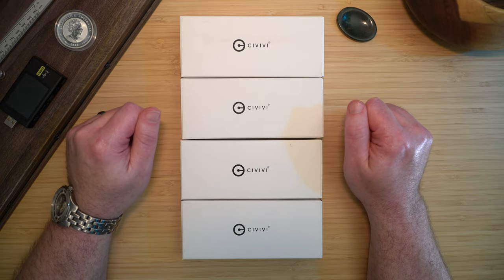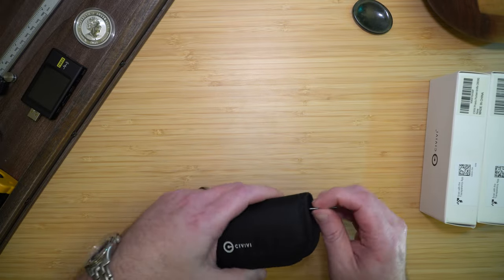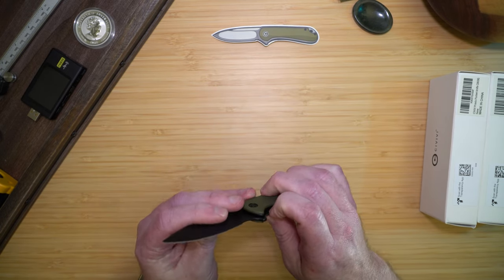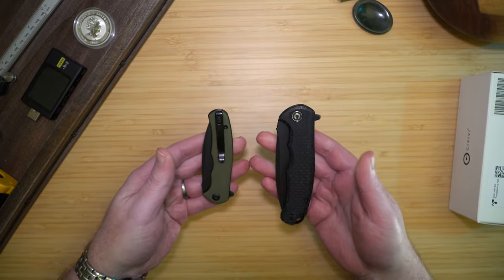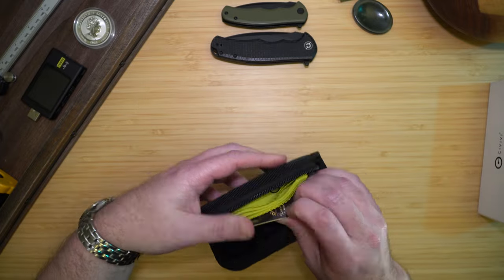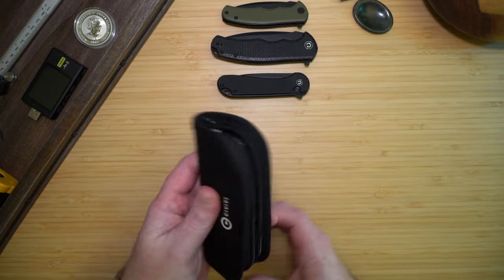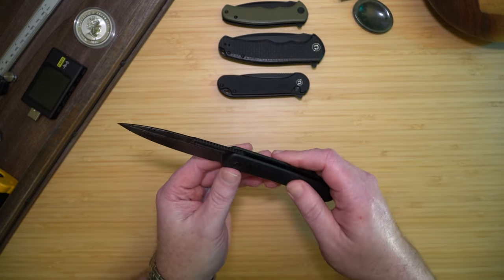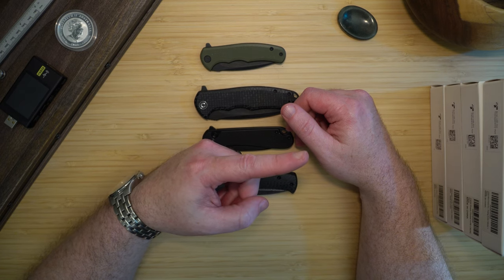I DIDN'T EXPECT CIVIVI Knives to Be This Good!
My first CIVIVI Elementum II, Praxis, and Caetus surprised me.
CIVIVI Mini Praxis
CIVIVI Praxis
CIVIVI Elementum II
CIVIVI Caetus Carbon Fiber

Embark on a journey into the heart of CIVIVI's craftsmanship with our deep dive into four of their standout models: the Praxis, Praxis Mini, Elementum II, and Caetus. This video is your ultimate guide to understanding the hype behind these blades and discerning if they truly live up to their reputation. As we unwrap each knife, purchased with our own funds for genuine first impressions, we invite the EDC aficionados and newcomers to gauge the quality, design, and utility that CIVIVI brings.

Our exploration begins with the budget-friendly yet formidable Praxis Mini and spans to the visually stunning Caetus, examining each knife's materials, build, and performance along the way. Discover the surprising features of these knives, from the Praxis Mini's D2 steel blade, and G10 handles to the Caetus's Damascus beauty and carbon fiber elegance. Experience the tactile satisfaction of the Elementum II's button lock and the reliable functionality of each model's design.

This video is more than just a review; it's a comprehensive look into how CIVIVI knives could redefine your expectations for everyday carry tools. With keen attention to detail, we reveal what sets these knives apart in the crowded EDC landscape. Whether you're searching for your next knife or curious about CIVIVI's offerings, join us for an insightful and honest assessment that cuts through the noise. Your journey toward finding the perfect EDC knife begins with our first-hand look at CIVIVI's fusion of affordability, quality, and design excellence.

Chapters
00:00 Introduction
00:18 CIVIVI Knives
00:39 CIVIVI Mini Praxis
01:47 CIVIVI Praxis
02:48 CIVIVI Elementum II Button Lock
03:36 CIVIVI Caetus Damascus Carbon Fiber
04:28 Are CIVIVI Knives Good?